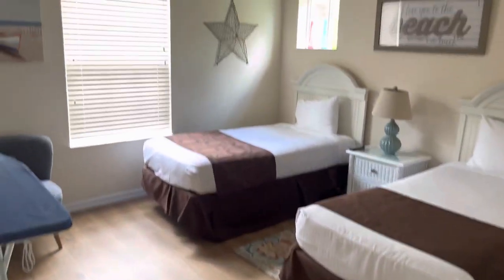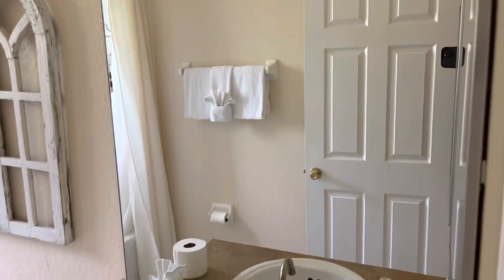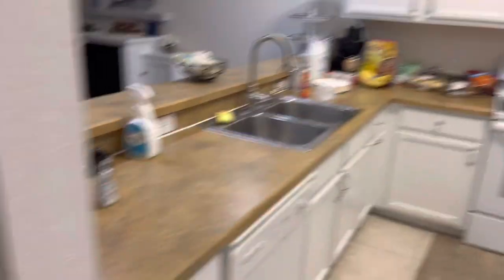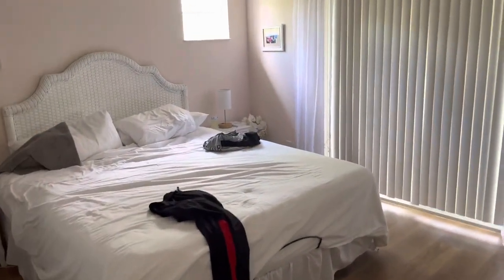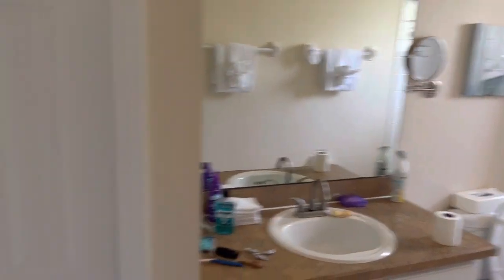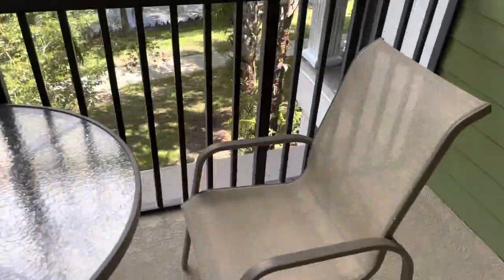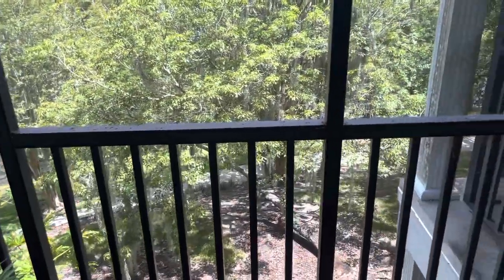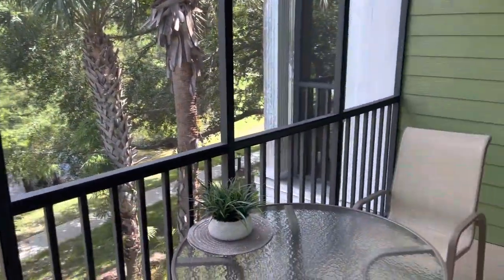Bahama Bay Davenport Florida quick tour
Quick review/tour of our first Bahama Bay visit Davenport Florida